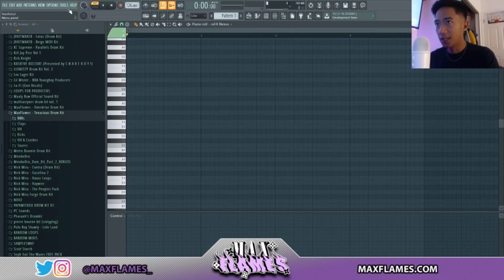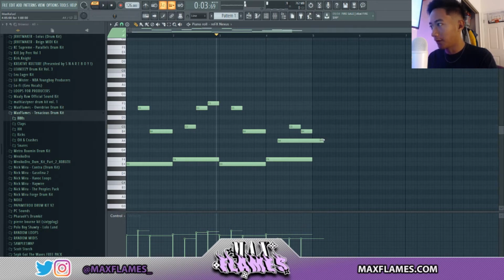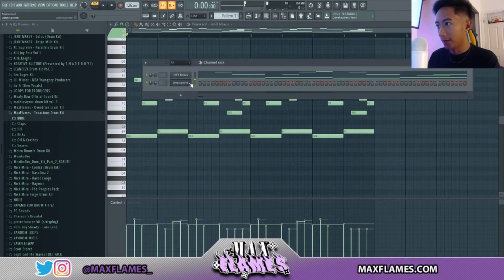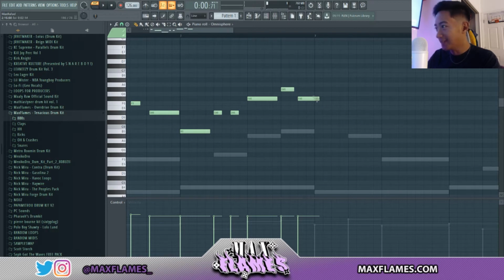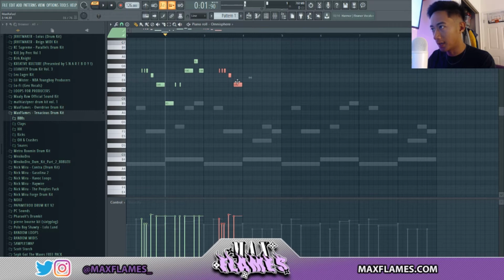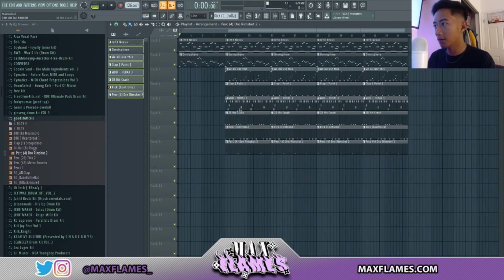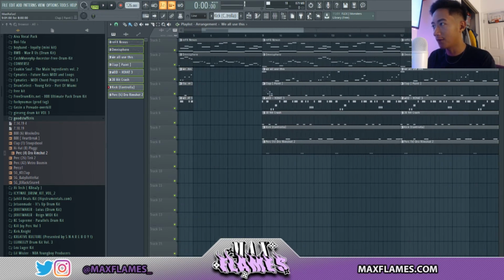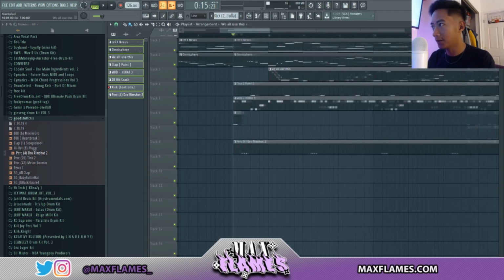How JETSONMADE Produced For DABABY & LIL KEED! 🔥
oh lawd jessie made anotha one

jetson made drum kit